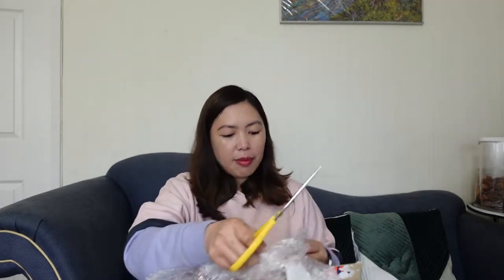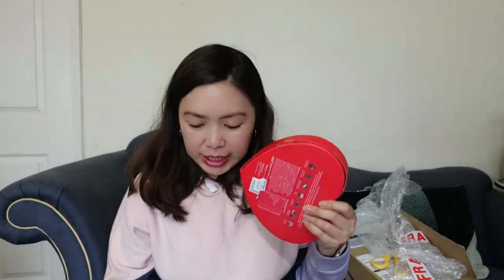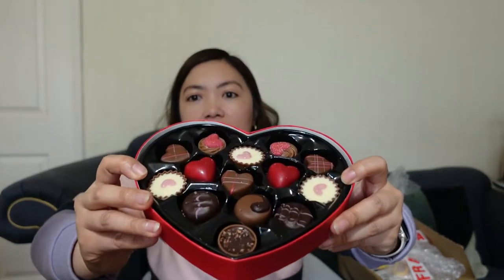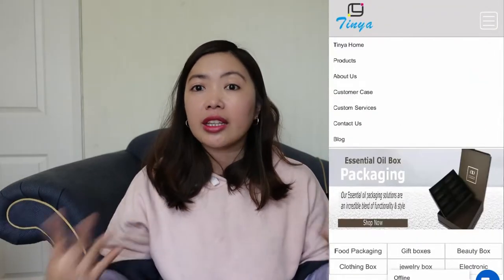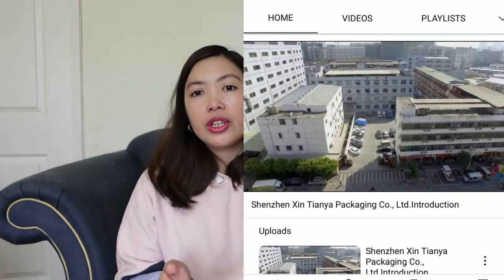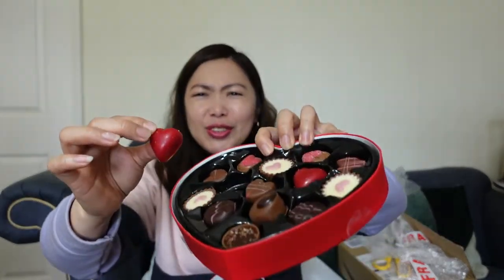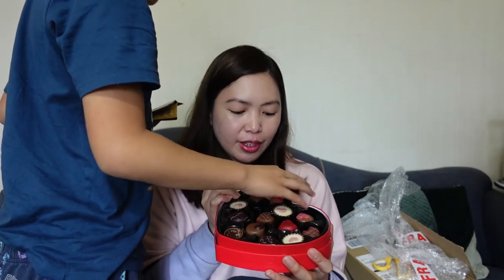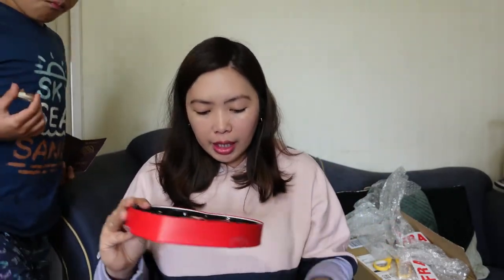Xin Tianya Heart Shaped Chocolate Box Wholesale (Review) | Shenzhen Xin Tianya Packaging Co., Ltd.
Shenzhen Xin Tianya Packaging Co., Ltd.
Gift BOXES Packaging Factory Review .

Description of the Product:
Our heart shaped chocolate boxes can handle all kinds of small gifts and presents with flat quality assurance. Getting your custom packaging and boxes at Xin Tianya.

It's an access for everything.
Personal Vlogs, Travel,  Unboxing & Reviews, DIY, Foods, Fashion and Crafts Tutorial.

I would love to work with you. Thanks a lot! God bless!!!

Please do CONNECT TO MY RISE UP MEMBERS TOO.

Follow me on:
Instagram Name :
                  *  Tzai's Access Vlog
Facebook Pages :
                 1. Tzai's Access Vlog
                  2. Crochet & Accessories Collections
                  3. Quotes & Lifestyle
You can also join us in New Facebook page community :
                * Youtube Channel Access